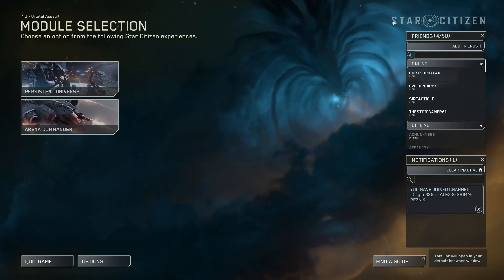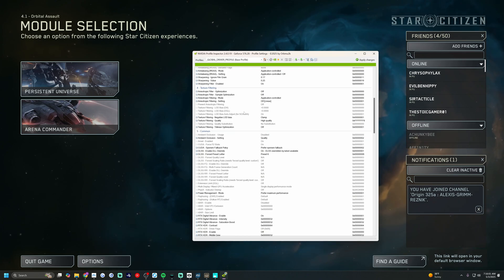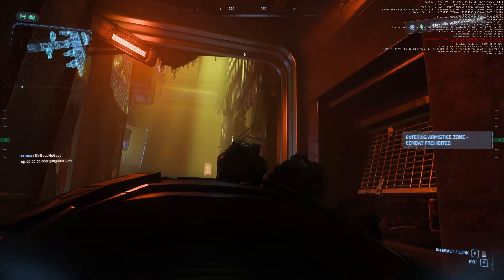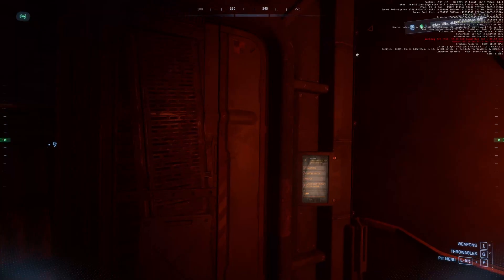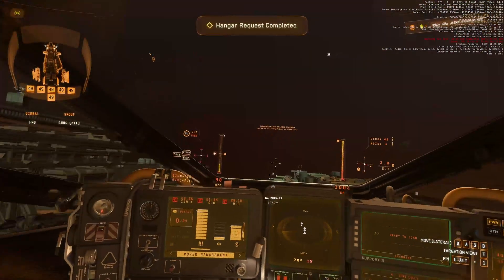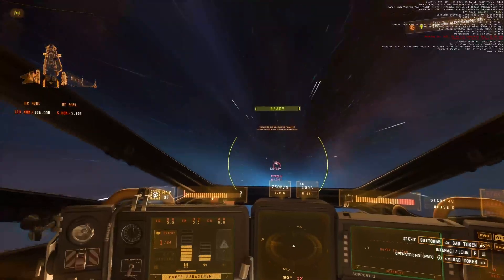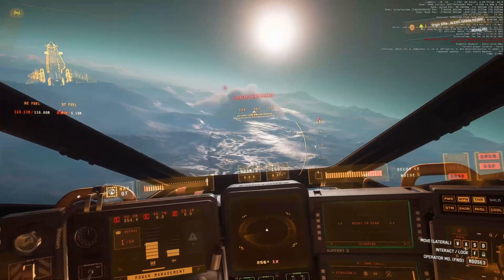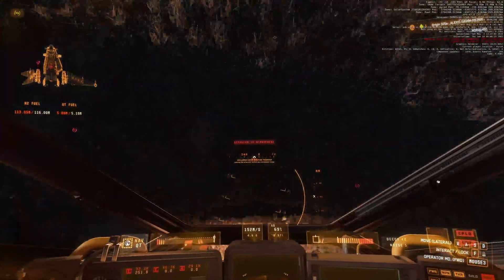Gremlin's Nvidia Profile Inspector Preset Change Tutorial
A video on how to change your Nvidia Profile to a different preset and force DLSS 4 on games. Your Mileage May Vary. Not responsible for cooked graphics cards or rifts opened to new dimensions.

A link to the Nvidia Profile Inspector by Orbmu2k

My Specs are:

ASRock B650E Taichi Lite,
AMD Ryzen 9 7900X 12 core at 5.4GHz,
128GB TeamGroup T-Force DDR5 at 6000MHz,
MSI GeForce RTX 4090 Suprim Liquid X 24GB GDDR6X,
Lian Li AIO Water Cooling System,
Lian Li 011 Dynamic Case,
Winwing Orion2 Joystick with F/A-18 Stick,
Winwing Orion2 Throttle with F-15E Metal Grips,
Logitech Pro Flight Rudder Pedals,
Quest 3 via USB 4 link cable,
Simfab Flight Chair DCS Edition,
Acer Predator 4TB SSD,
2x 2TB Samsung 980 PrO,
Seasonic Prime 1600w PSU.